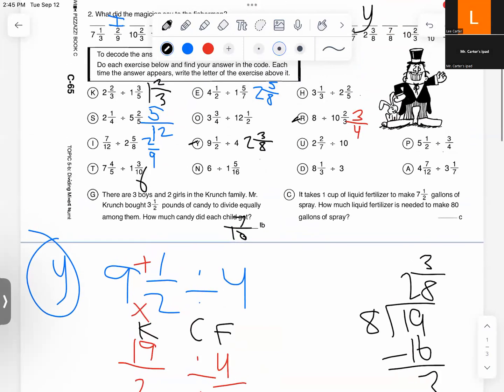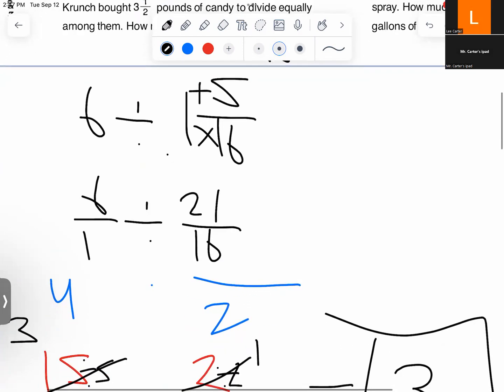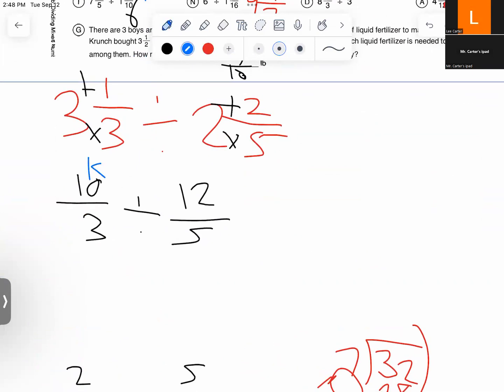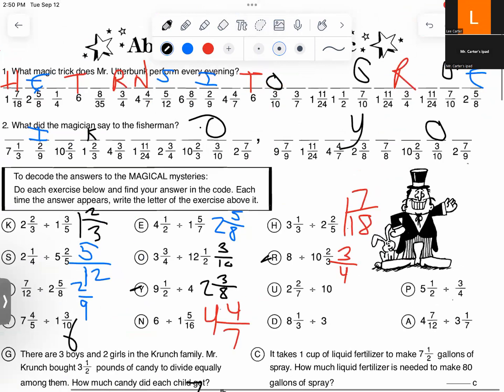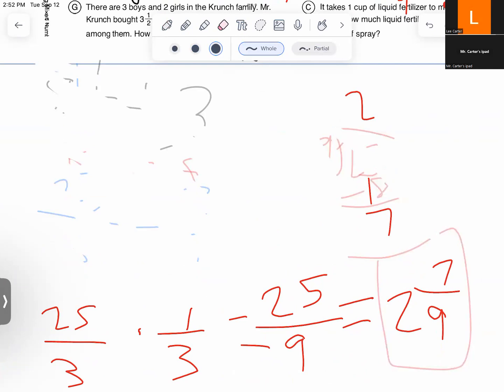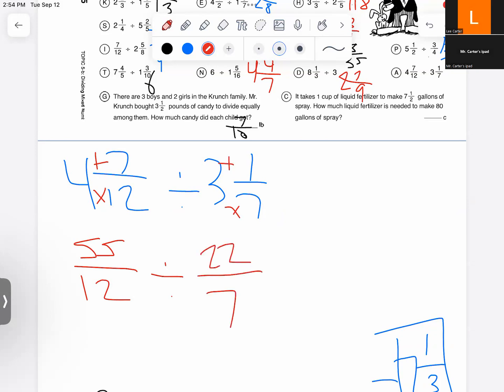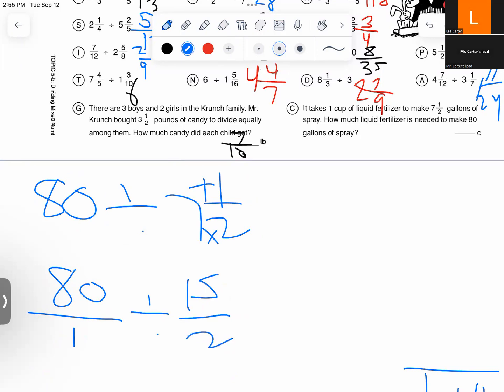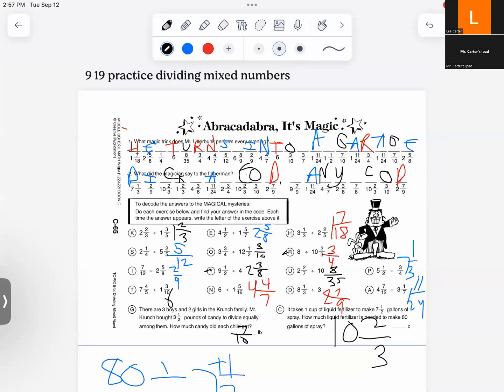9/19 Practice Video 2 (the rest of the questions)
This has the remaining 9 questions on the 9/19 dividing mixed numbers practice.